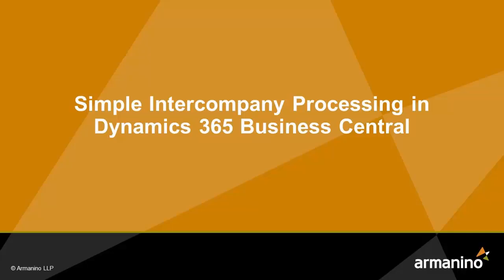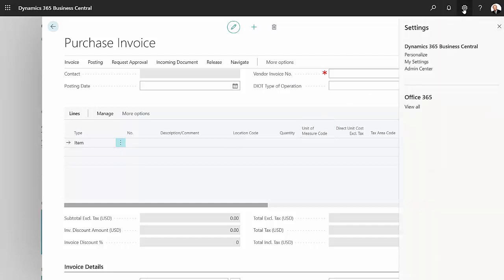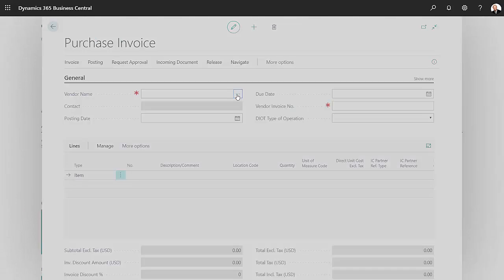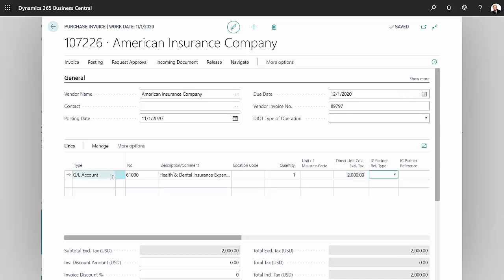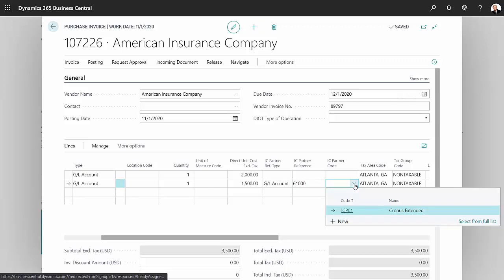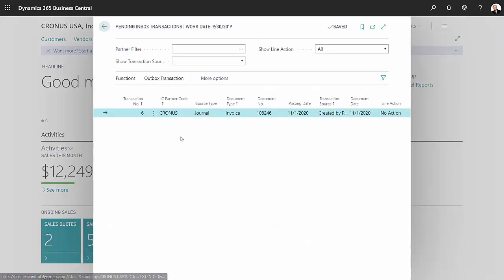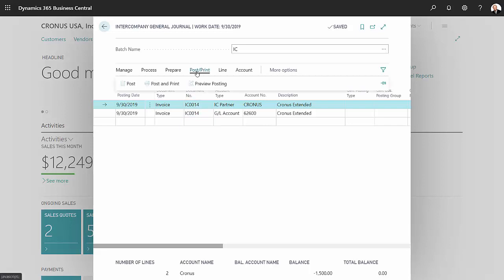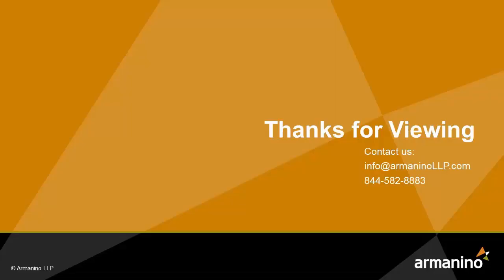Simple Intercompany Processing in Dynamics 365 Business Central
Outline:
Personalize Purchase Invoice
    IC Partner Ref. Type
    IC Partner Code
    IC Partner Reference

Purchase Invoice Transaction (Parent Company)

Pending Inbox Transactions (Subsidiary Company)
Intercompany General Journal (Subsidiary Company)